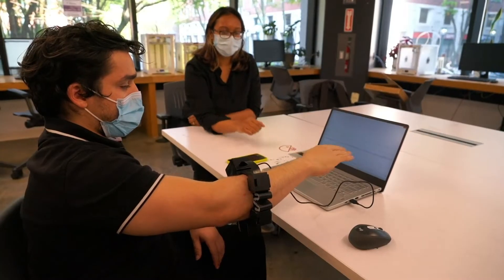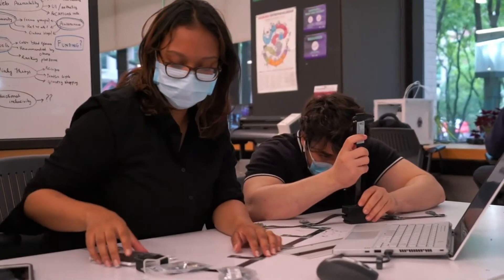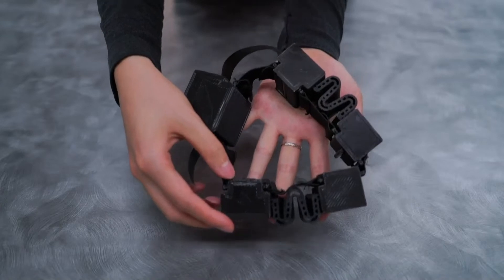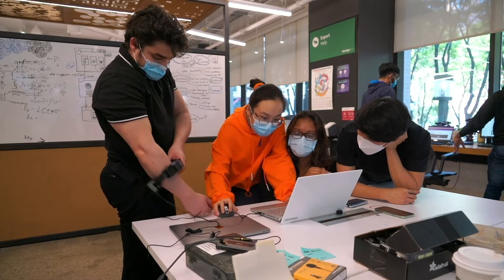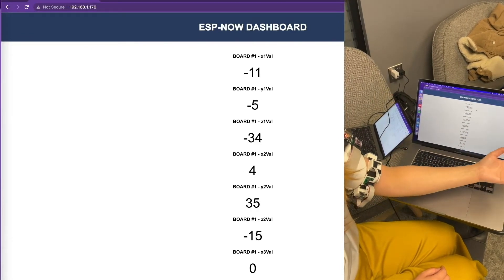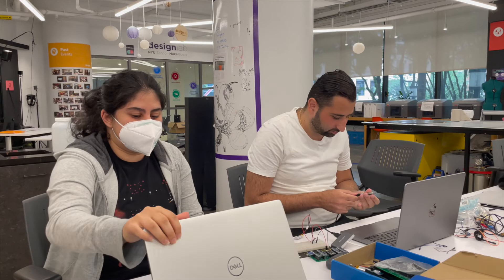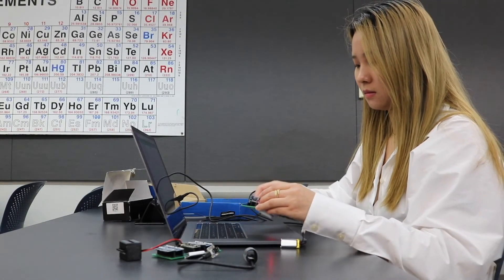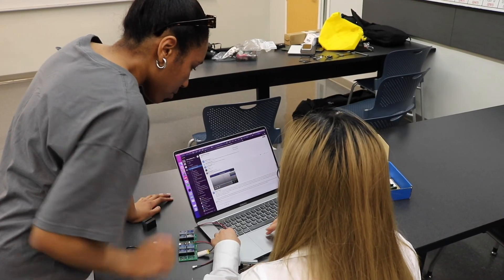MERIIT Lab @ NYU (PI: S. Farokh Atashzar) - Undergraduate VIP Team: Wearable Mechanomyography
A group of undergraduate students from NYU, under the supervision of Prof. S. Farokh Atashzar, won the best award at the Research Exhibition 2022, NYU School of Engineering. In this video, they introduce the project, the team, and their vision. The results of their research are published in IEEE RAL and accepted for presentation at IEEE IROS 2022.